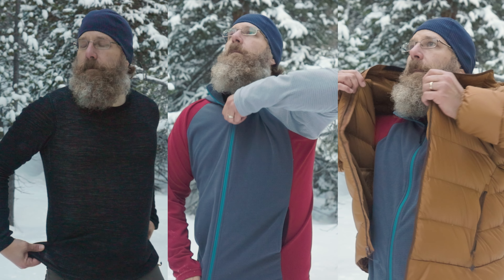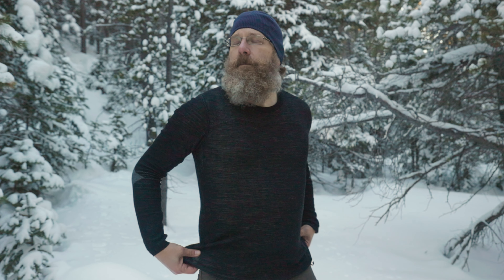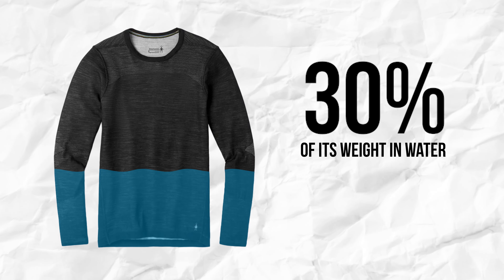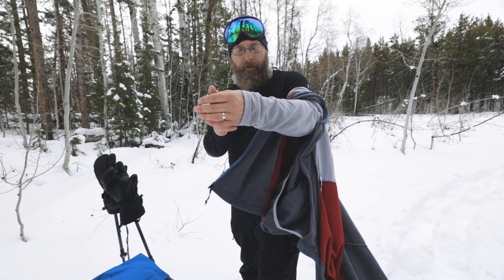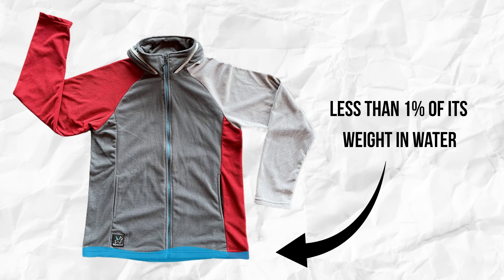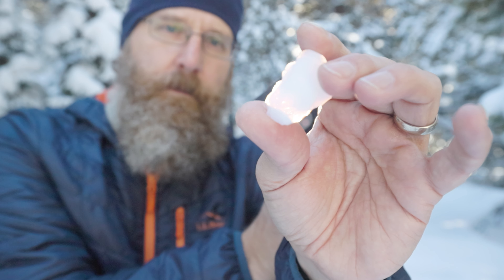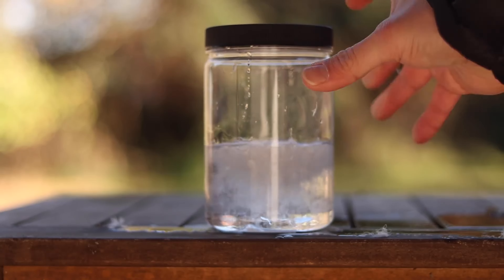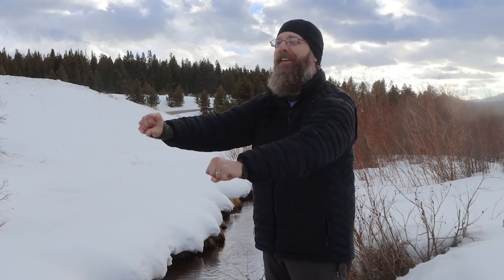The TRUTH About Winter Layering No One Talks About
Ok I have been on the hunt all afternoon trying to prove or disprove my statements in the video. First a confession, the chemical heating of wet wool is something I’ve heard for years and have accepted as true. There are numerous websites that claim this happens by the wool breaking down the hydrogen in water. But I cannot substantiate this with highly credible sources. What I have found is the heat of sorption or the heat of wetting is highest in wool fibers as compared to other fibers that absorb water. Some research seems to suggest this heat can be felt by those wearing wool. I don’t claim to fully understand sorption but from what I understand it is a chemical process.

As part of this video I did do some testing that I ultimately decided to leave out of the video because I didn’t think it would hold interest. I’m my test I had a wet synthetic sock, a wet wool sock, and a dry control sock. The wet wool sock was consistently 1 degree F warmer than the wet synthetic sock but 3-4 degrees F colder then the ambient air temperature. The control sock was constantly 1 degree F warmer than the ambient air. I concluded the 1 degree difference was due to the warming of wet wool I’ve always heard about, but admit it could just be that wet wool is better at insulating than wet polyester.

Some articles below that seem to support the heat of Sorption in wool:

Gear Seen in this Video:

Wool Base Layer
Down Jacket